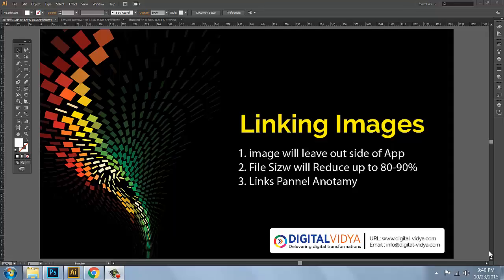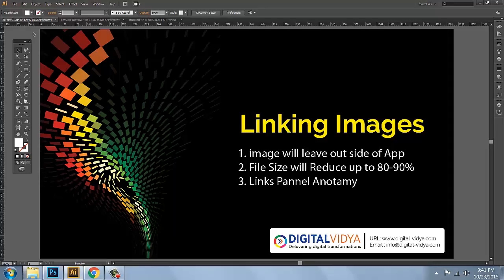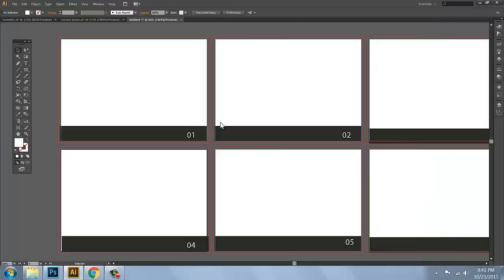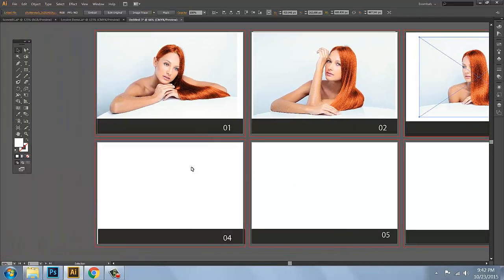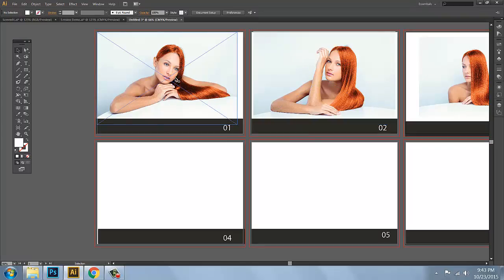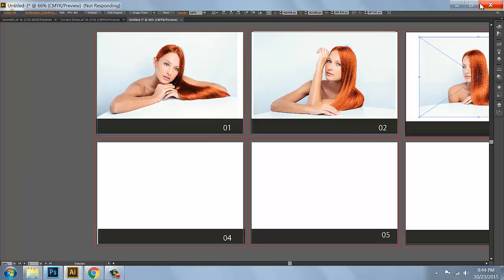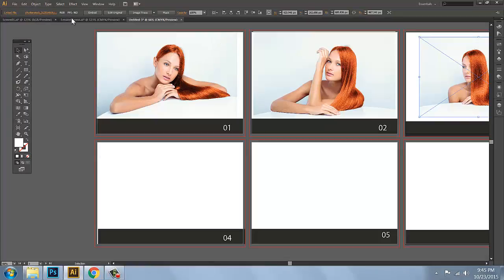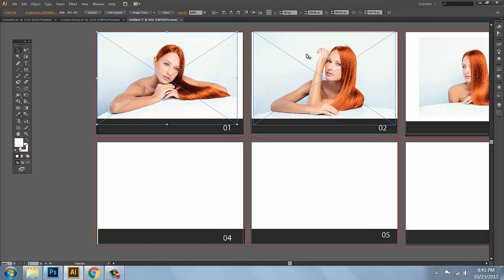[Telugu Tutorial] Linking-images-in-illustrator-Best-way-to-Reduce-File-Size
Hi Friends, in This Video you will Learn Linking images in Illustrator.

Linking is Best way when you are woking on a project in House. When to Send file to Print Don't Forget to Embed Images.

Linking Vs. Embedding Images.

About Digital vidya

digital-vidya.com is digital marketing and branding training academy located in Hyderabad, India. We train students, working employee’s and house wives digital marketing and branding tools.

Our Courses:-